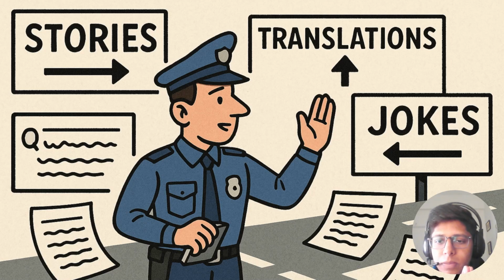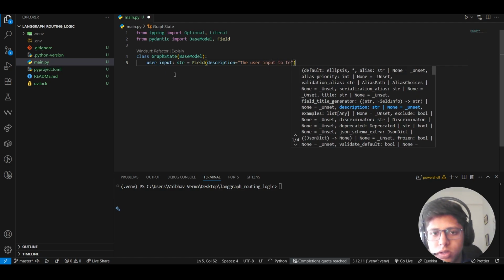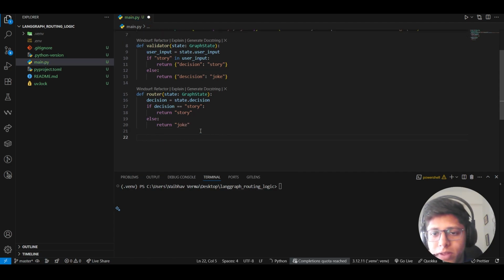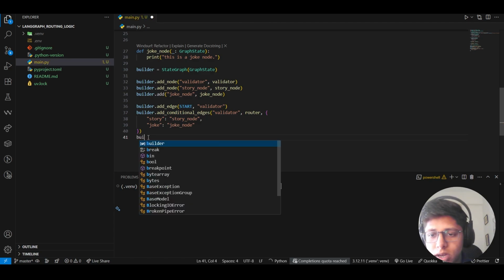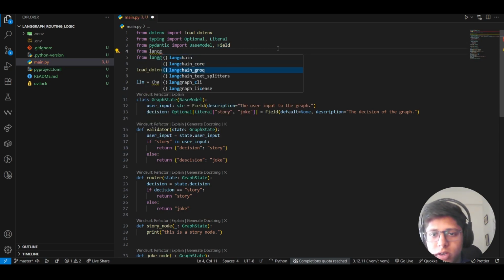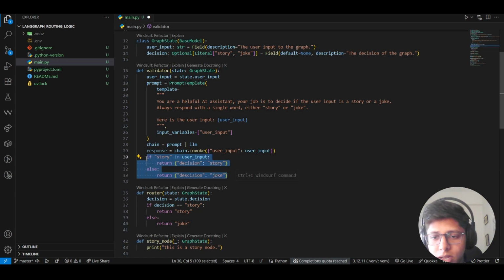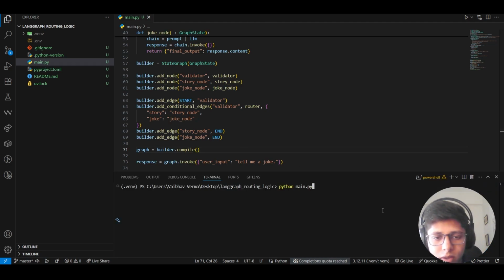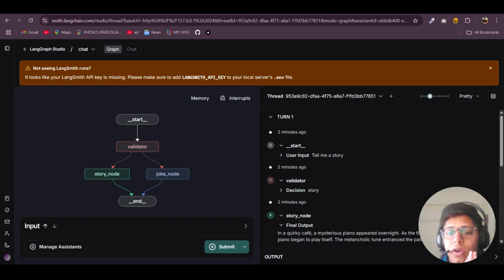Build Smarter AI Workflows with Routing Logic in LangGraph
🚦 Ready to take your AI agents to the next level? In this video, we dive into Routing Logic – a powerful LangGraph design pattern that lets your app decide the next step based on what the user wants.

🔁 Whether you're building a multi-function chatbot, smart assistant, or branching workflow, routing logic helps your app stay clean, modular, and efficient.

🛠️ What you’ll learn in the video:
⏱️ 0:00 – Introduction
🚦 0:20 – What is Routing Logic? (And why it matters)
🧠 0:29 – Traffic Cop Analogy – Understanding routing through a real-world metaphor
🗺️ 0:54 – Visual Walkthrough – Breaking down the LangGraph diagram (nodes + flow)
🧪 1:54 – Hands-on Build – Implementing routing logic using basic if-else
🤖 9:25 – LLM-Powered Routing – Making it dynamic with @GroqInc  + @LangChain
🧭 15:23 – LangGraph Studio – Visualize and test your routing logic live

📦 Tools & Libraries Used:
LangGraph
LangChain
Groq LLM
Grandalf
Python + dotenv

💬 Got ideas or questions? Drop them in the comments – I’d love to hear what you're building!